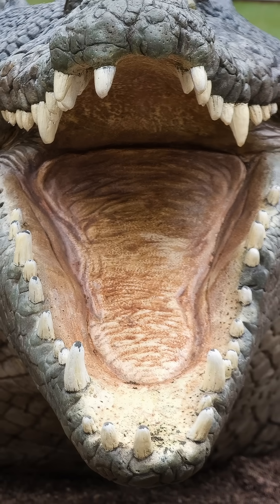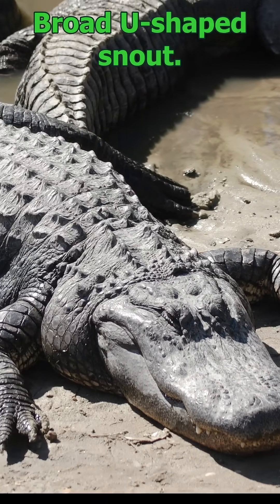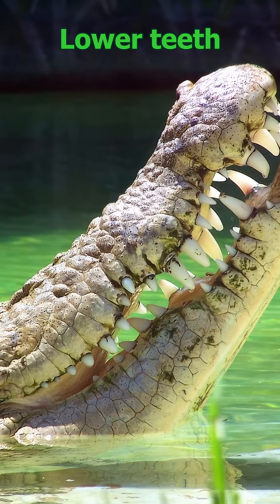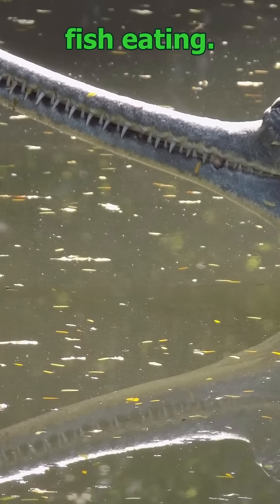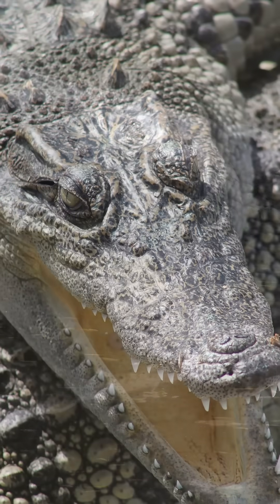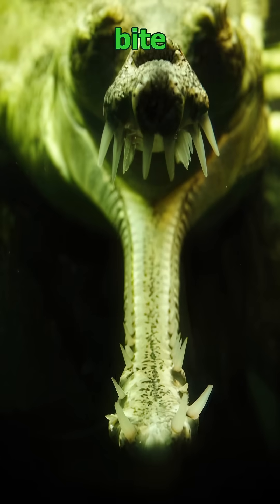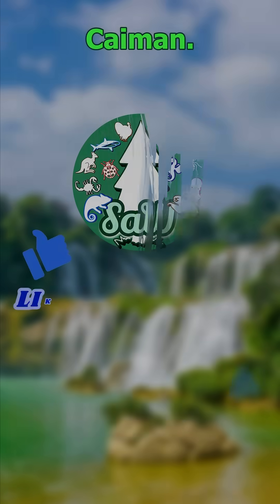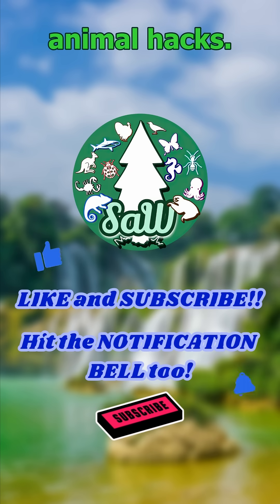Which Snout Would Bite You First? 🐊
Think all big reptiles in swamps look the same? Think again! In this video, you’ll learn quick visual hacks to tell these four apart:
Alligator: Broad, U-shaped snout; only upper teeth visible when mouth is closed.
Crocodile: Narrow, V-shaped snout; both upper and lower teeth show.
Caiman: Smaller size, bony ridge in front of eyes, dark green scales.
Gavial (Gharial): Long, skinny snout perfect for fish; thin body and crocodile-like tail.

Master these features and you’ll never mistake a gavial for an alligator again! Which difference surprised you most?